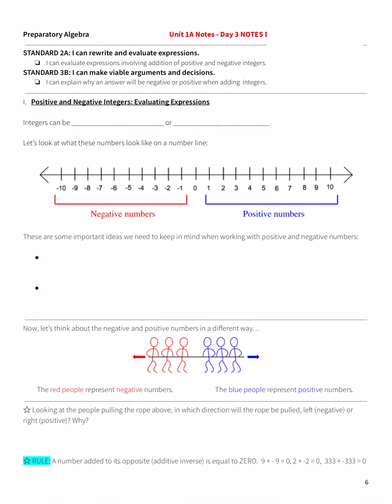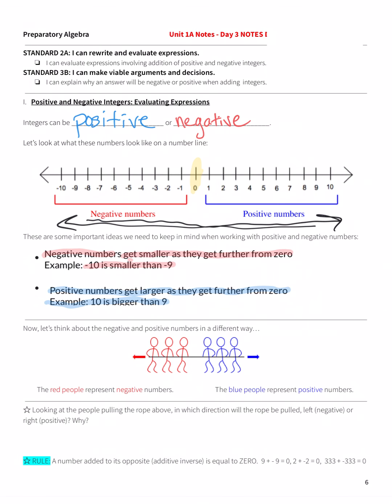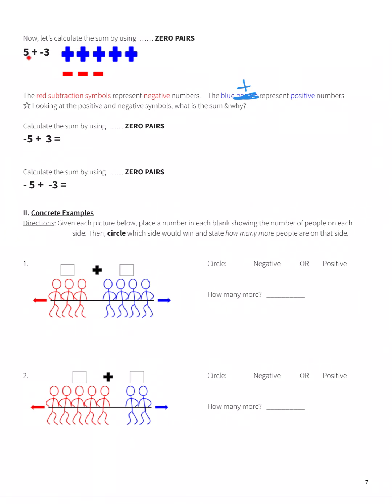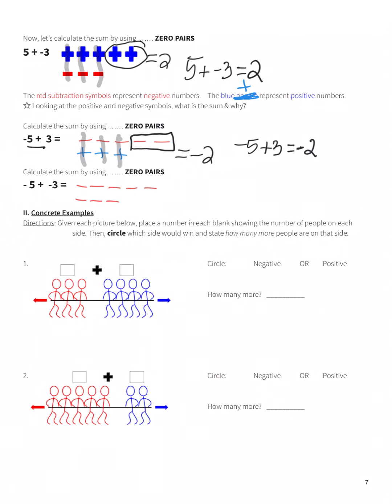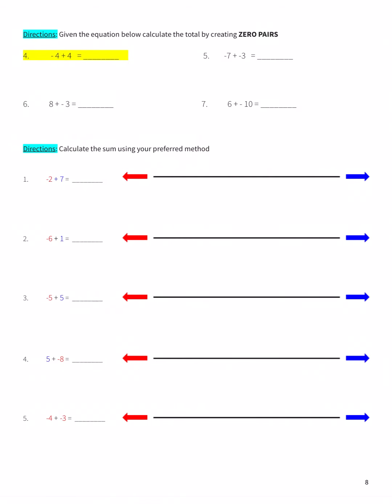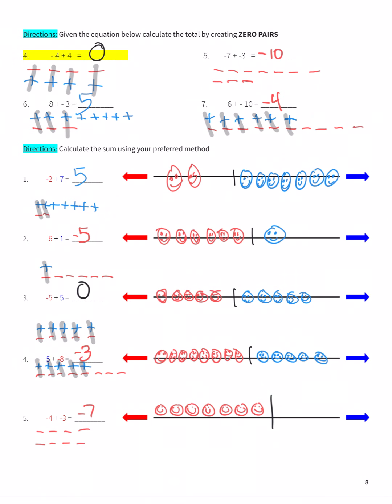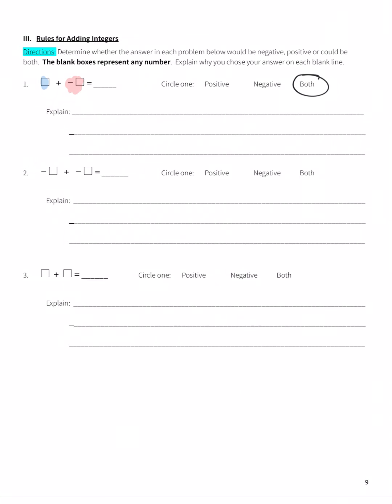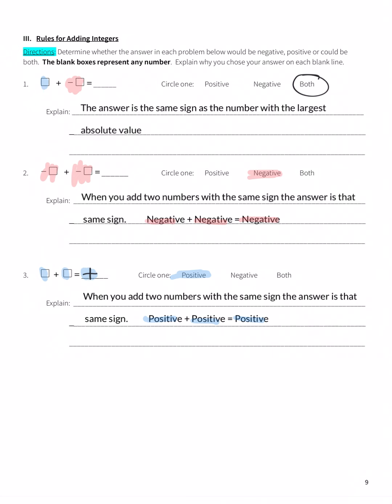Unit 1A Day 3 Notes.mp4